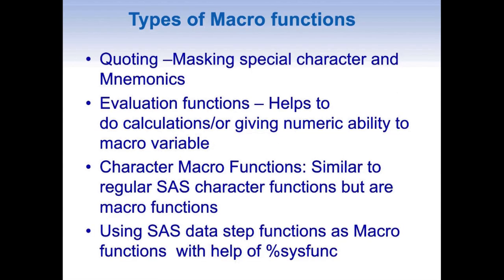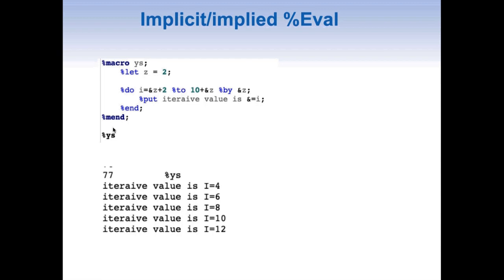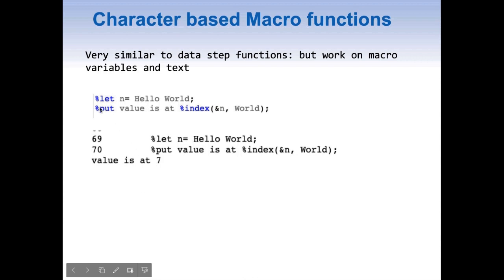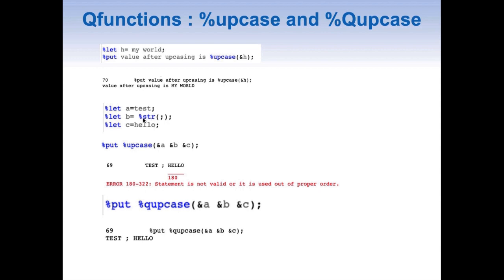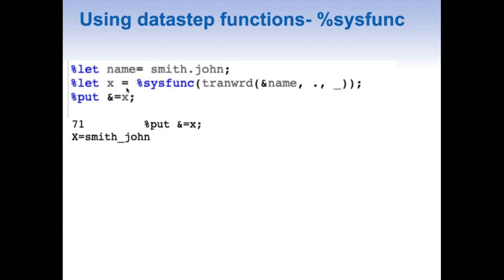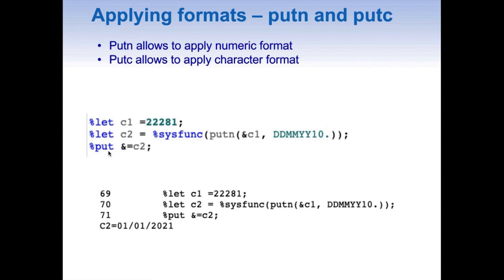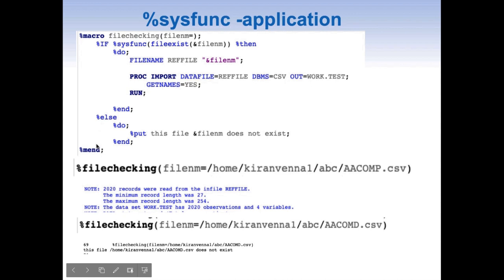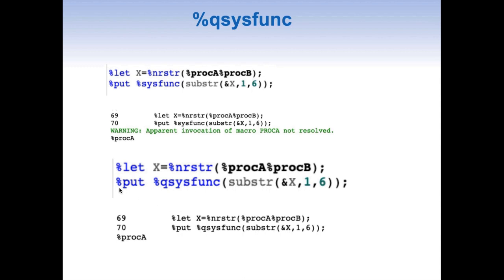SAS Macro Series Part 7b :Evaluation, %sysfunc and Text based Macro functions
In this video, I discuss, evaluation, %sysfunc and text based Macro functions. For quoting functions please check out